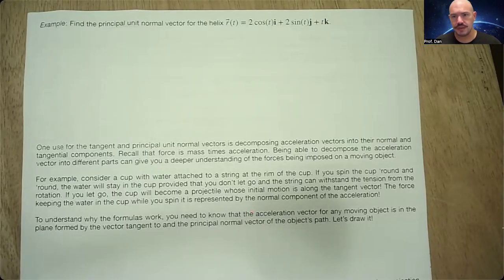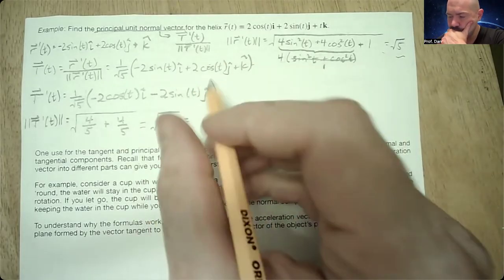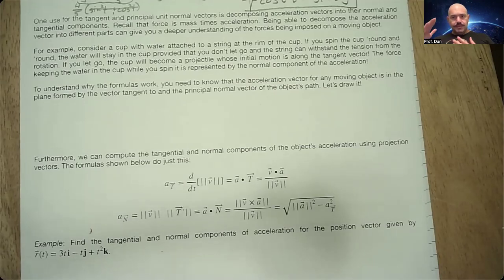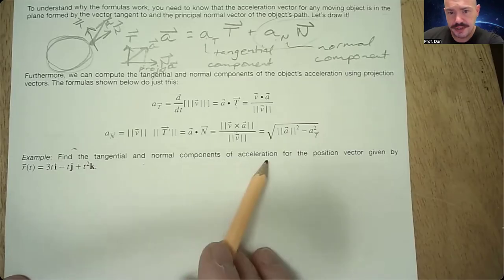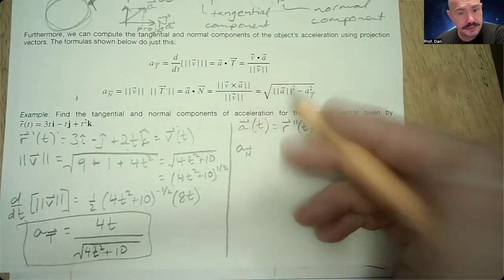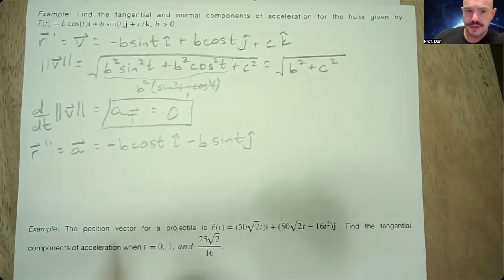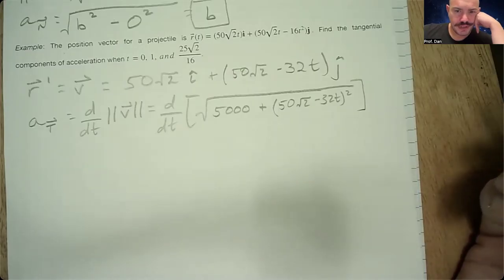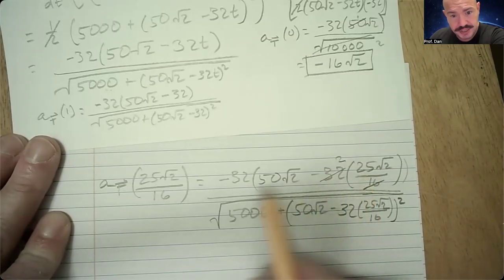14 Decomposing Vectors into Normal and Tangential Components